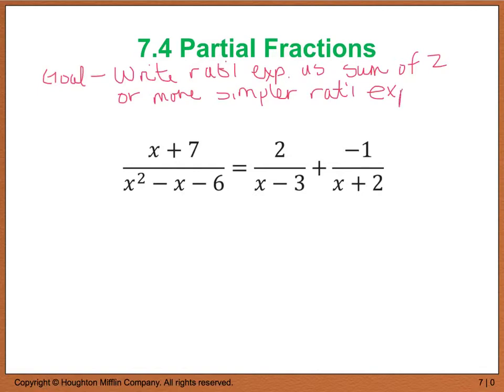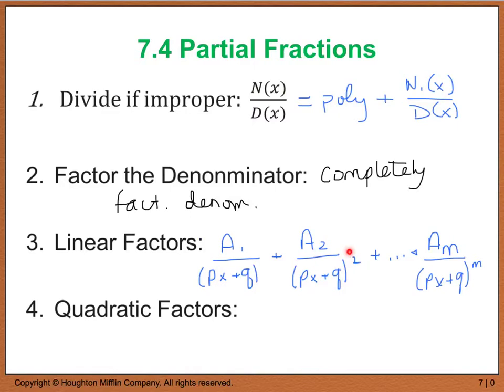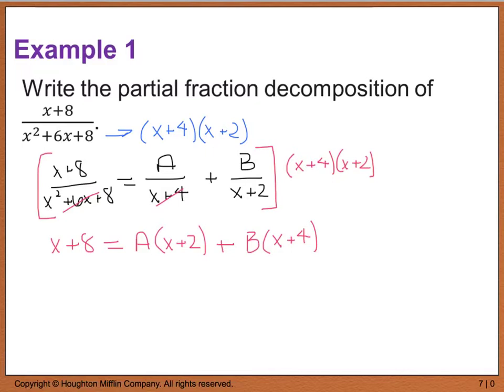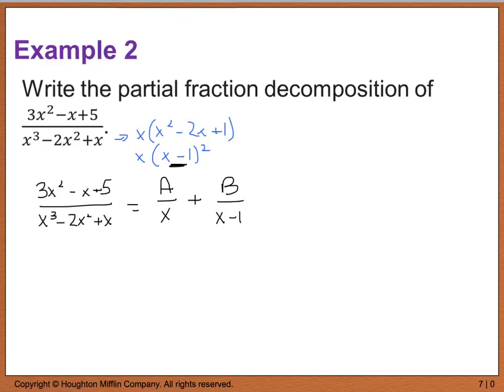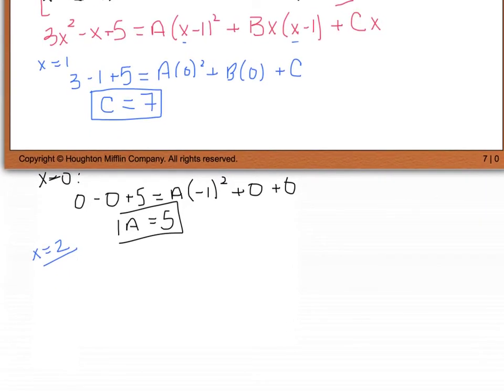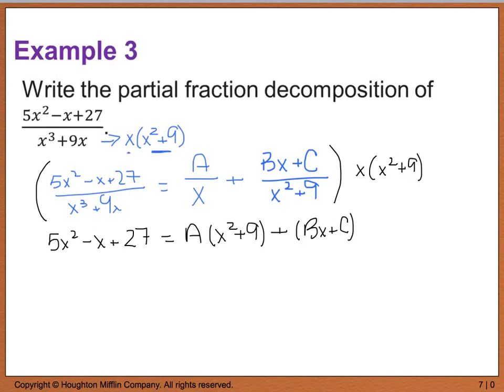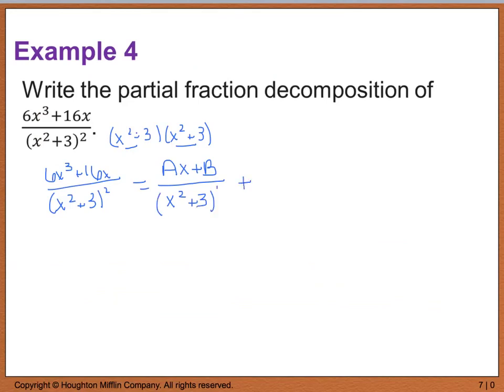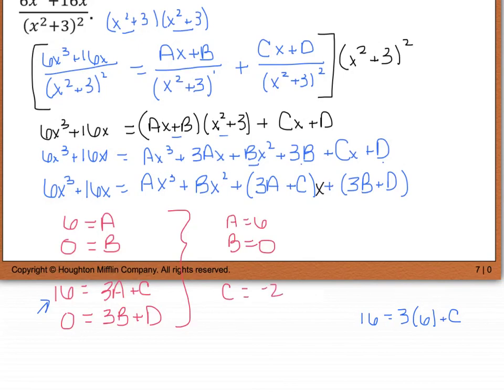Precalc 7.4 Partial Fractions